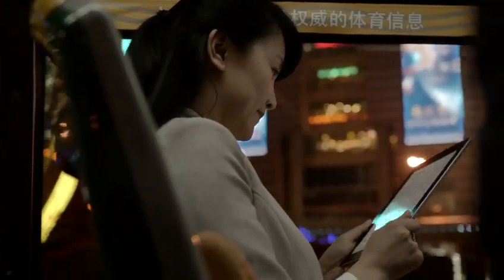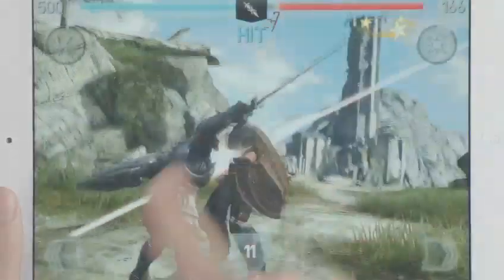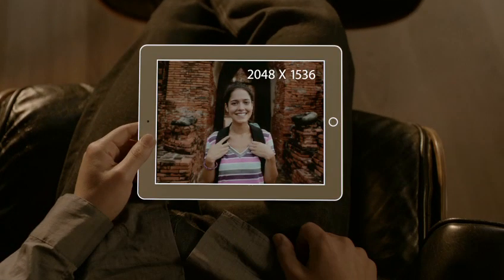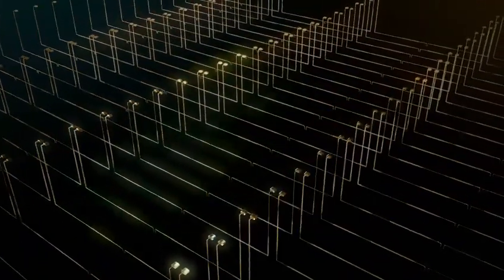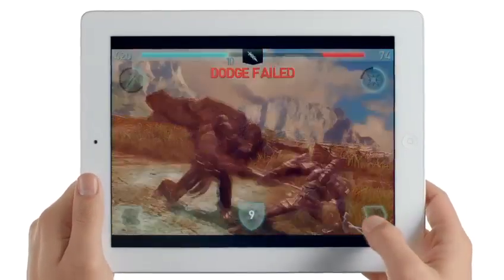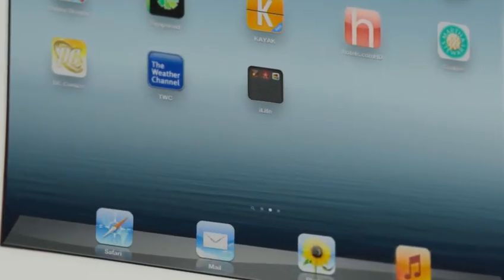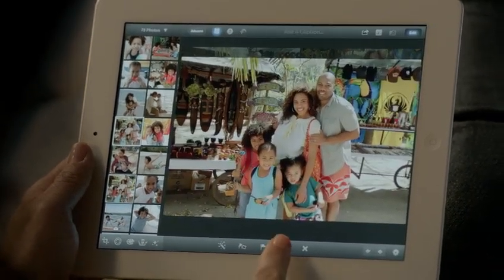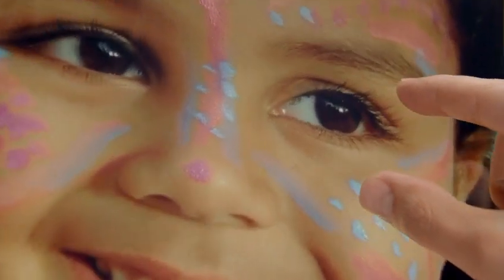Introducing Apple iPad 3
Pick up the new iPad and suddenly, it's clear. You're actually touching your photos, reading a book, playing the piano. Nothing comes between you and what you love. To make that hands-on experience even better, we made the fundamental elements of iPad better — the display, the camera, the wireless connection. All of which makes the new, third-generation iPad capable of so much more than you ever imagined.